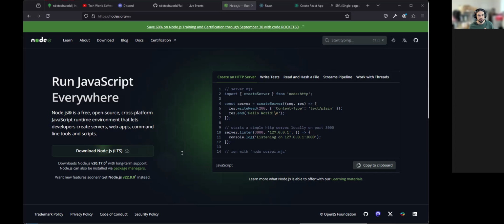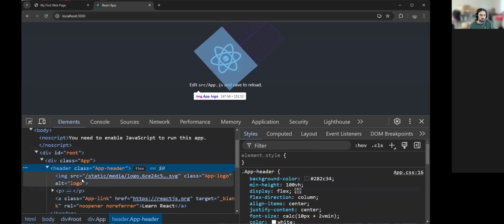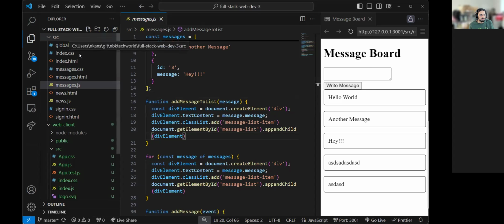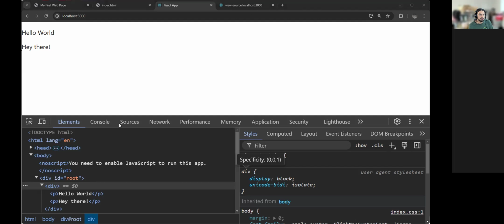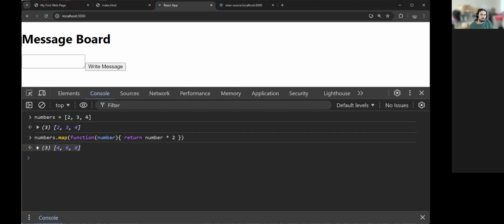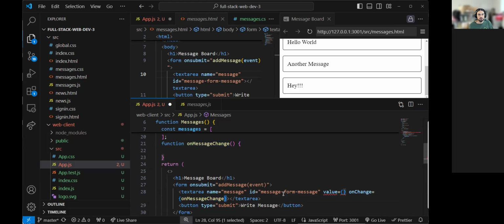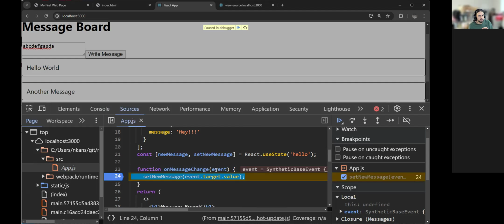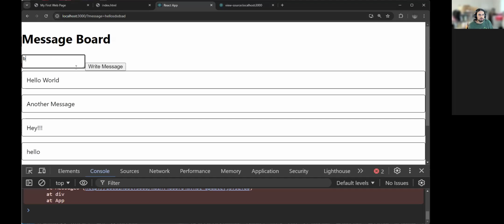Intro to ReactJS - Bootcamp Day 9 (2024-09-10)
A brief introduction to creating websites and web applications with the React library.

The lecture teaches you how to generate a new ReactJS project using create-react-app.

Then you get an overview of how user interfaces are built in the frontend with React.

The lecture goes over converting the Messages page to a React component.

You learn the React syntax and how you can write templates in JSX, a notation that looks like HTML.

The lecture also goes over event handler functions, keeping track of state, and generating components dynamically with the map function.